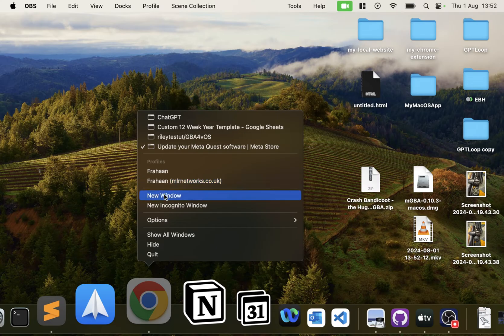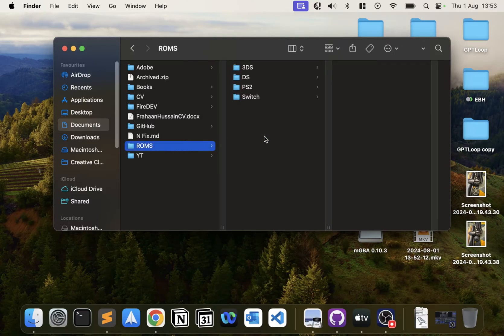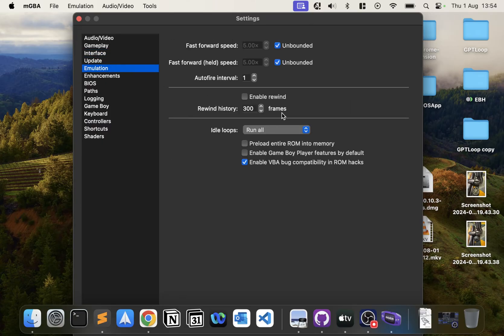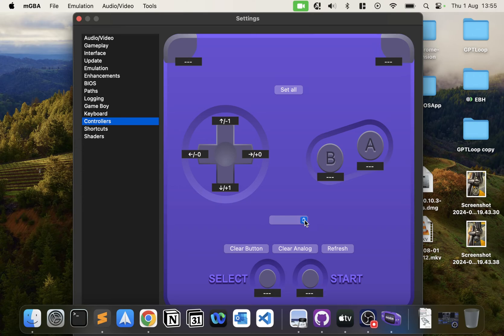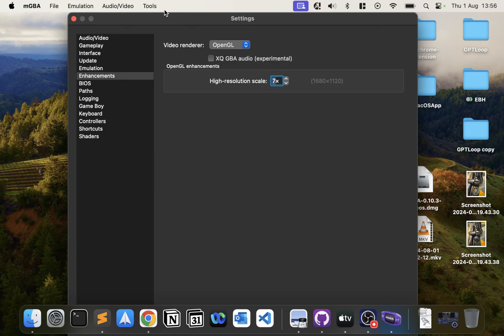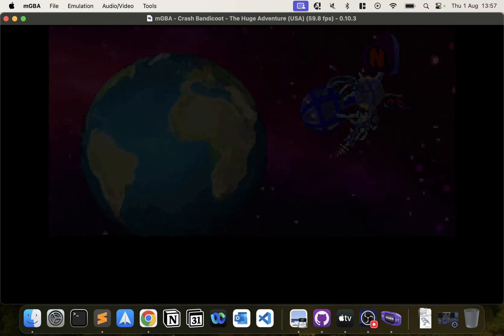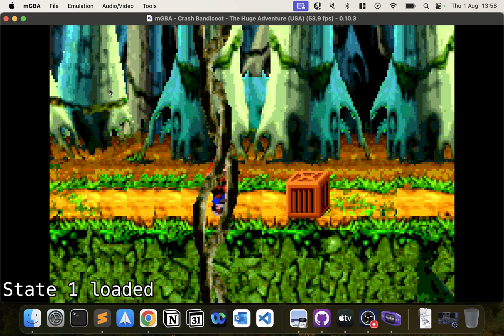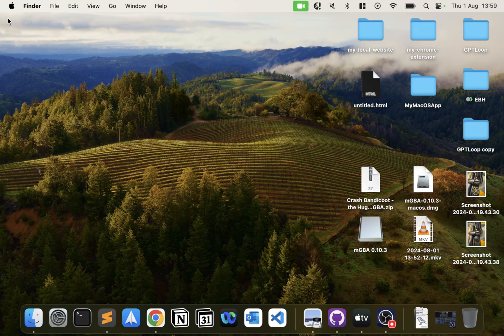mGBA Mac Emulator Full Setup Tutorial 2024 - Game Boy Advance Emulator